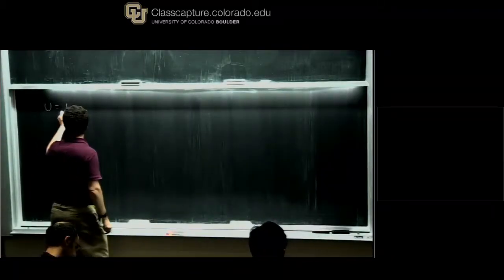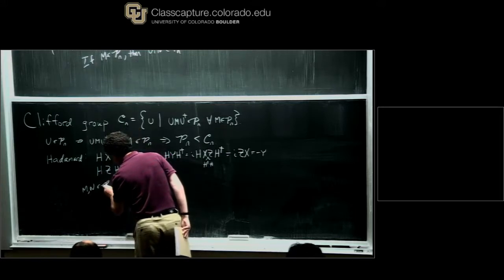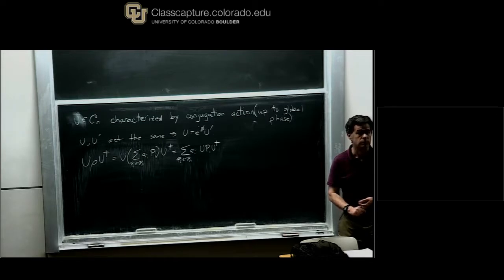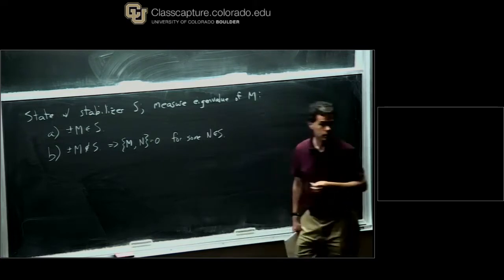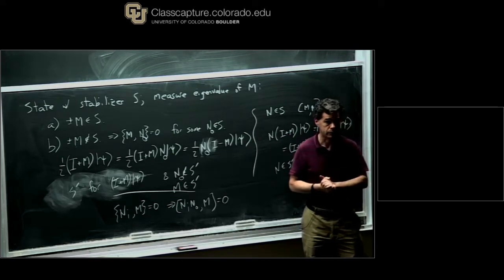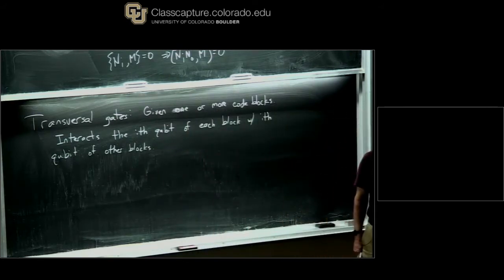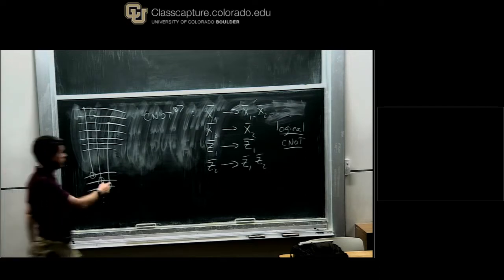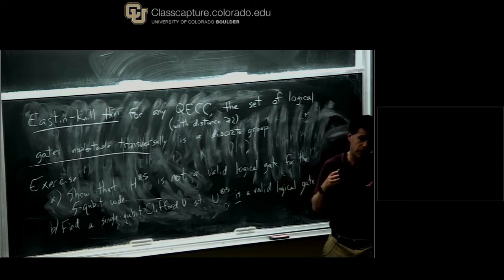D Gottesman Quantum Error Correction & Fault Tolerance II July 18